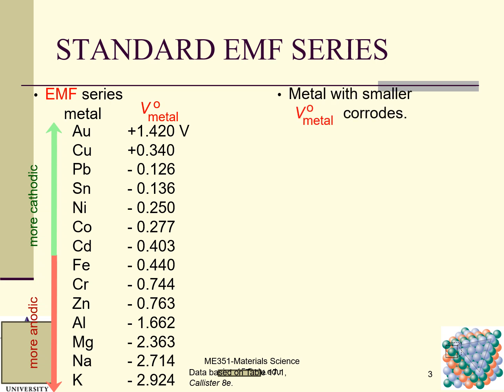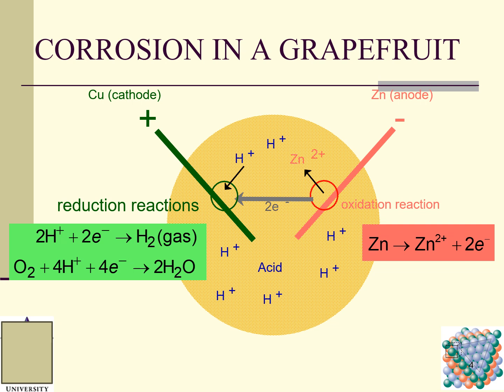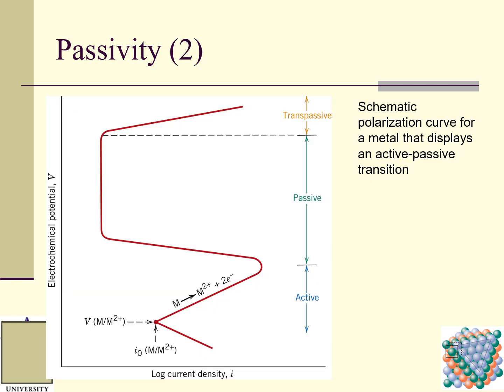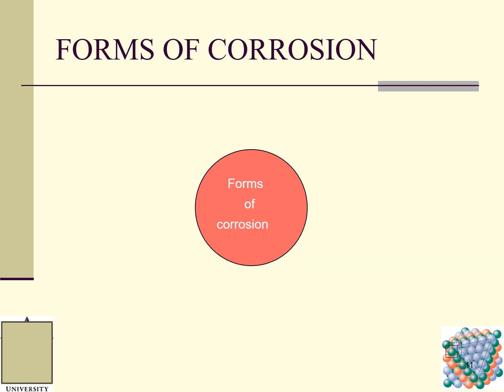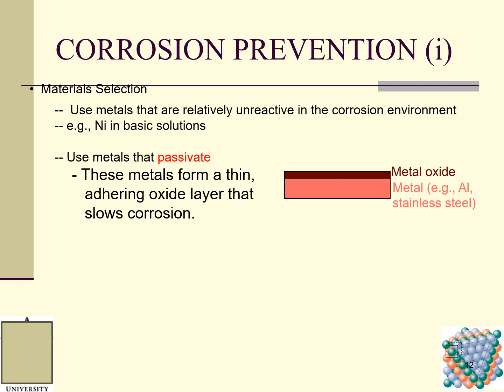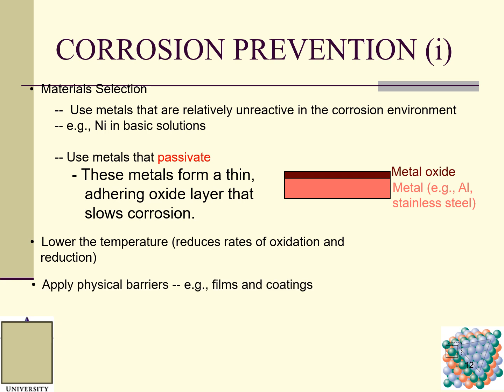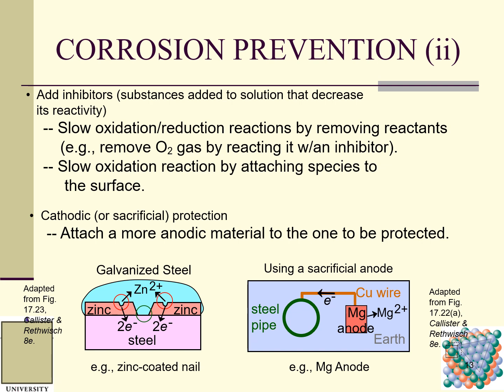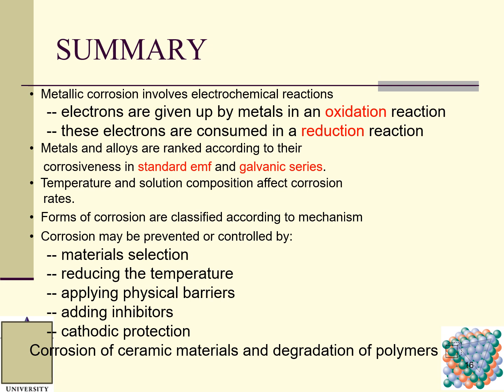Materials Science Lecture 39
Corrosion and Degradation of Materials_3